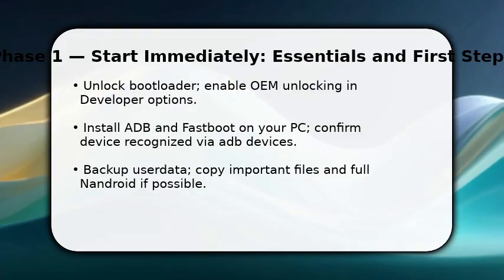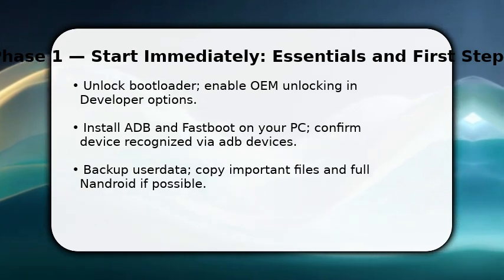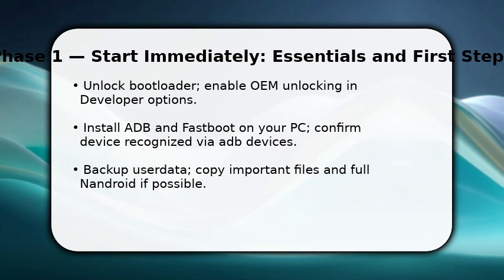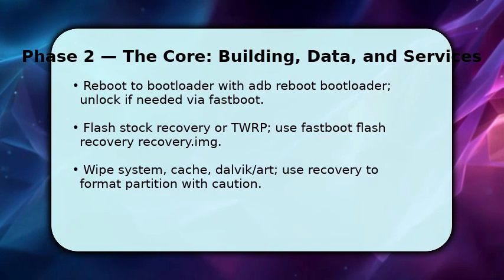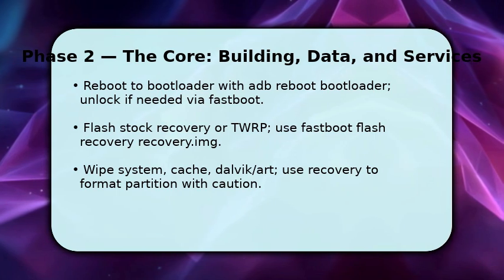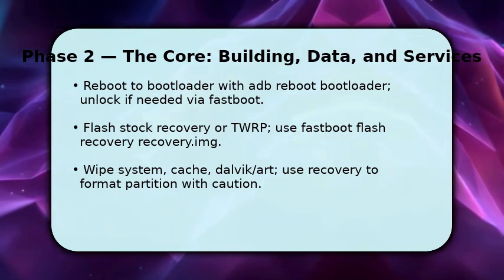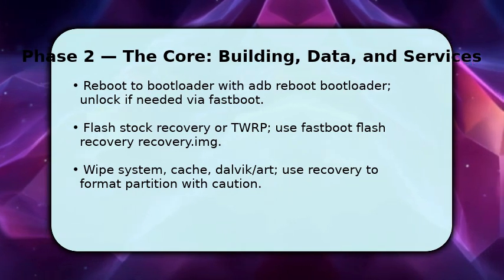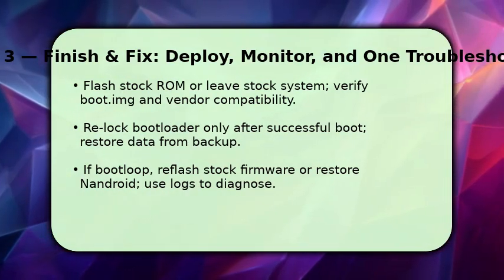How to Remove Rom from Android Phone - Step by Step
How to Remove Rom from Android Phone - Step by Step | 🔒 Surfshark VPN Deal — Stay private and secure. $1.99/mo + 3 Months Free ▸

Learn the easy steps to remove unwanted rom apps from your Android device. This video guide provides a clear, step-bythy process for uninstalling rogue applications that may compromise privacy or performance.

remove Rom, Android Uninstallation Guide, Step by Step Removal of Applications, Unwanted Application Cleanup, How to Delete Rooted Android Apps, Safe Deletion Process for Phones, Remove Malicious Software from Your Phone, Clean Up Space on Device, Manage Unused Applications, Android Security Tips